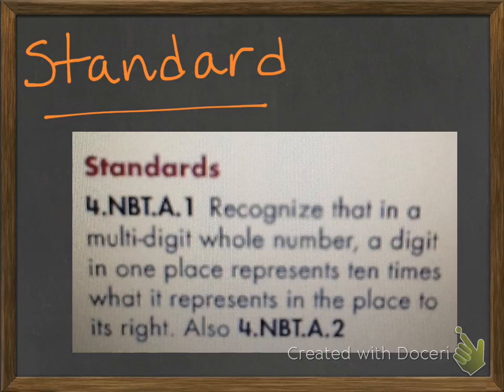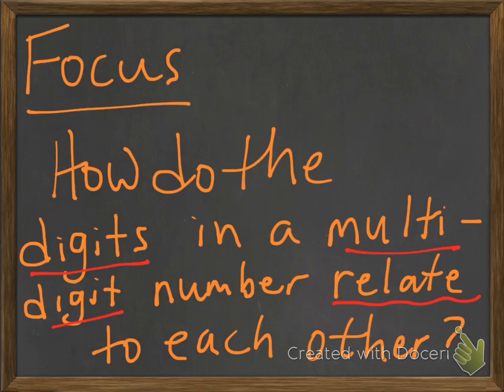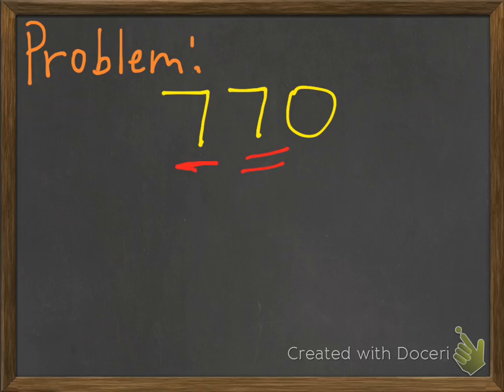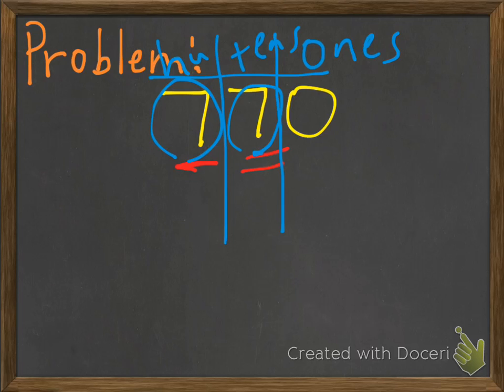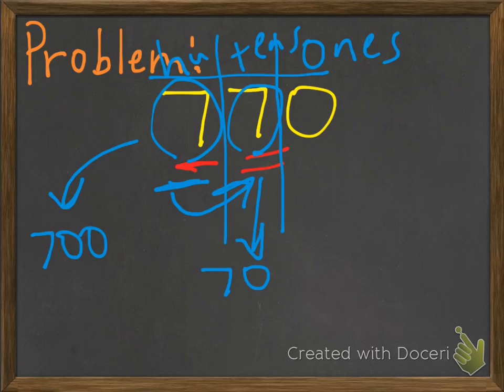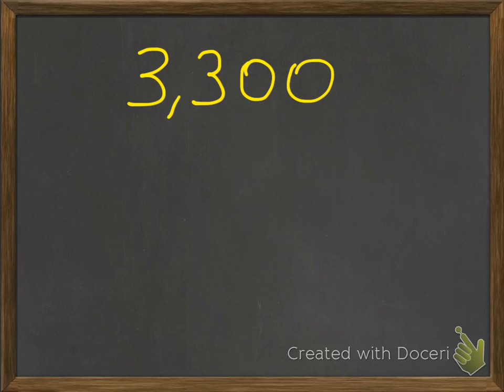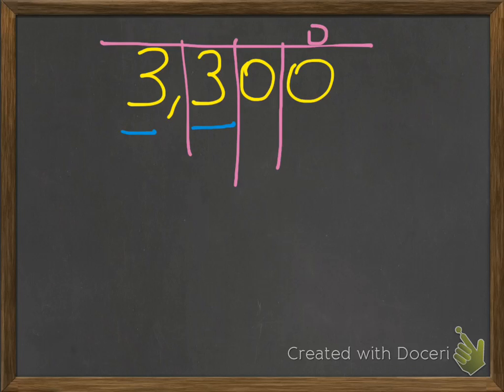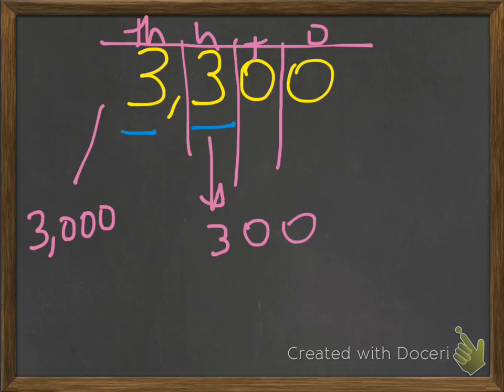Topic 3-2 Place Value Relationships